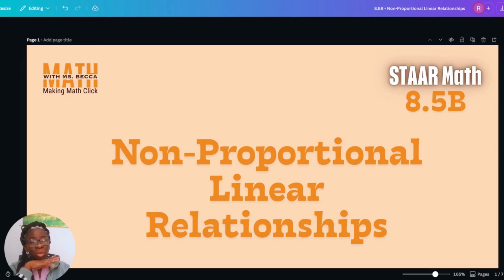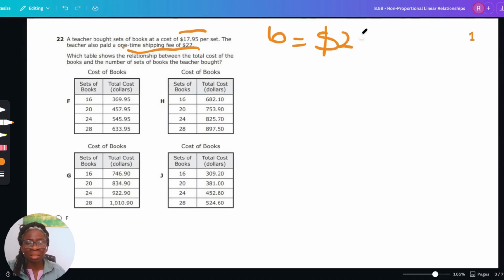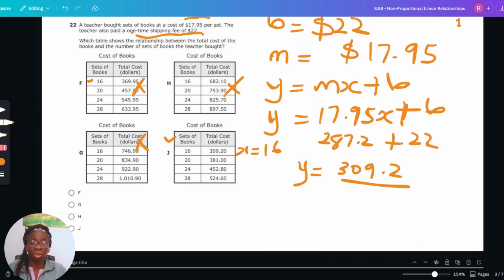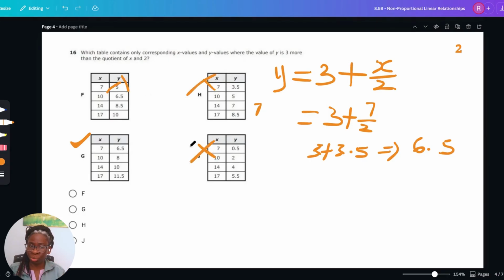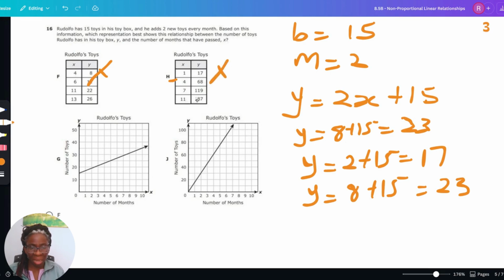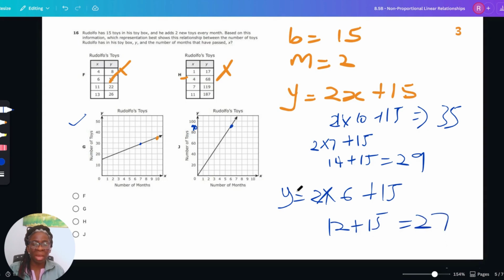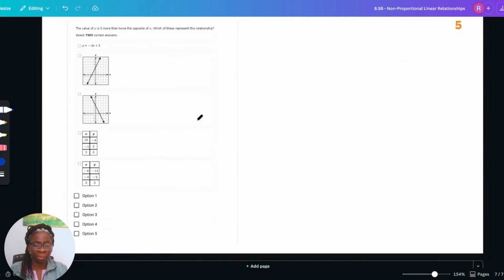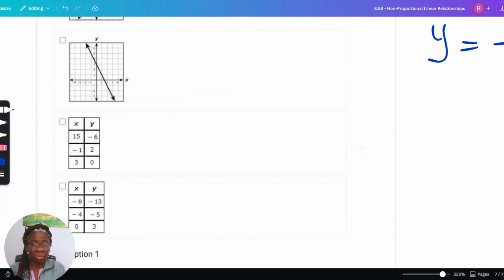8th Grade STAAR Math - Non-Proportional Linear Relationships